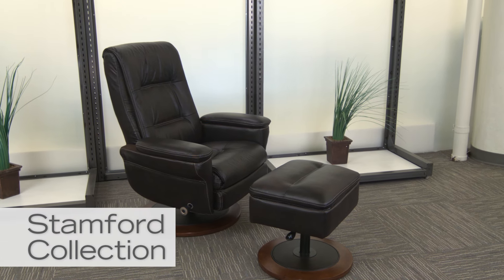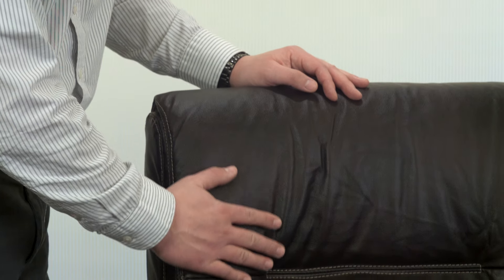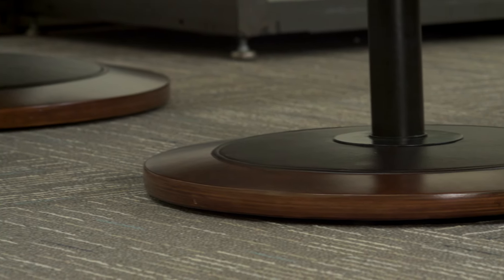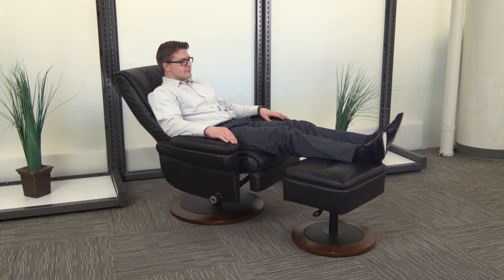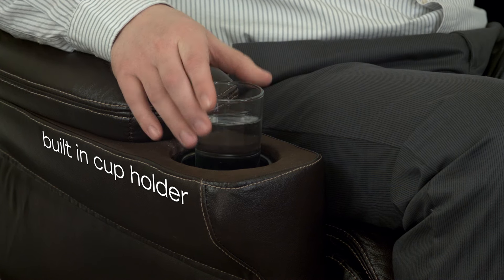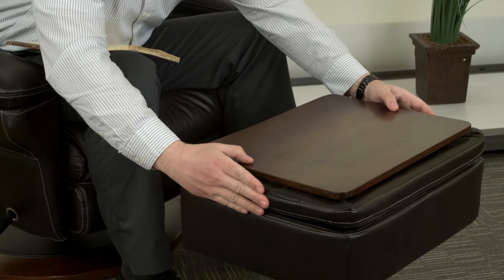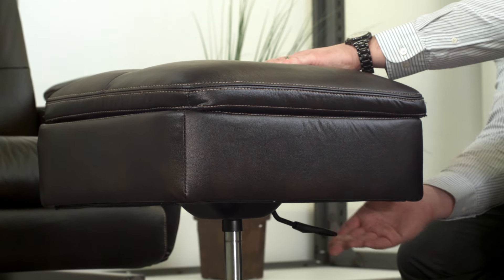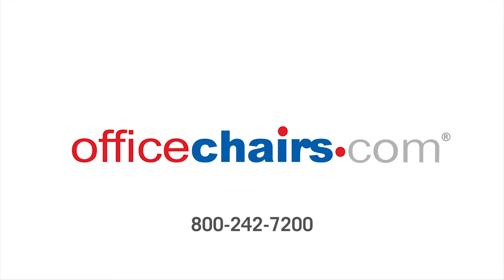Recliner and Ottoman from the Stamford Collection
Outfit your office with the Stamford Genuine Leather Recliner to provide a designated spot for rest and relaxation during breaks. This recliner features top grain leather upholstery which is soft to the touch and gives off a professional look that’s ideal for use in executive offices. Hardwood framework gives off a rich, professional appearance, and special features like a tablet arm, a cup holder and a flip-top ottoman make this recliner one of the most convenient on the market.